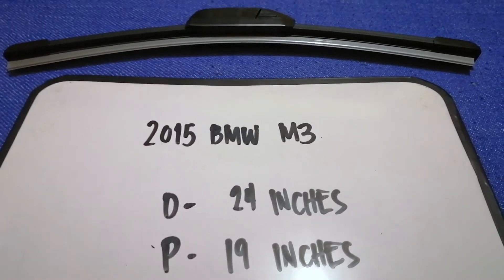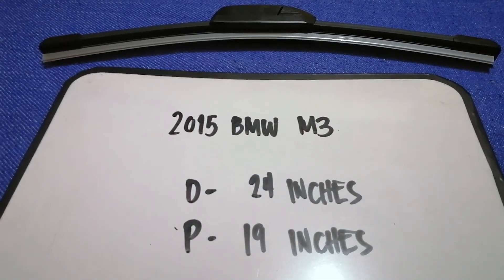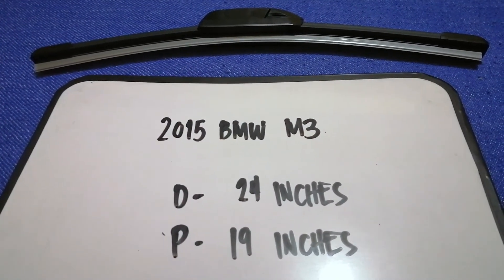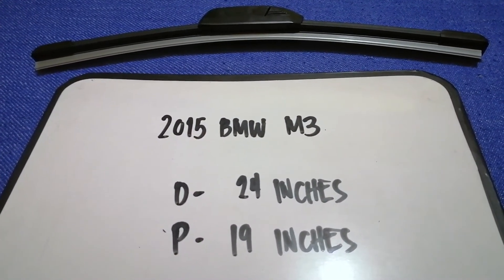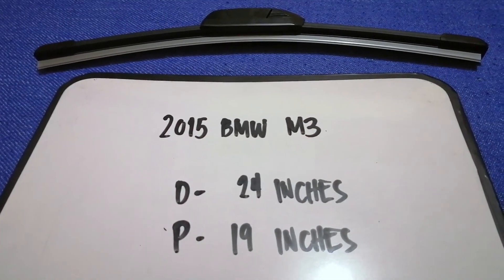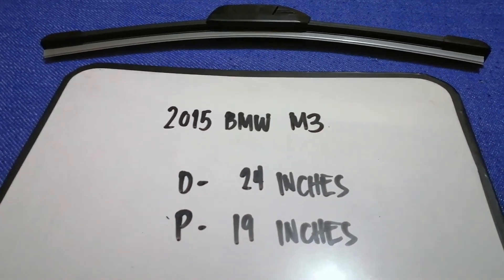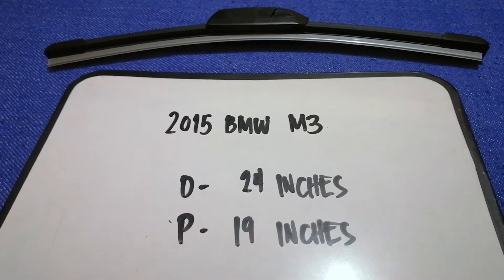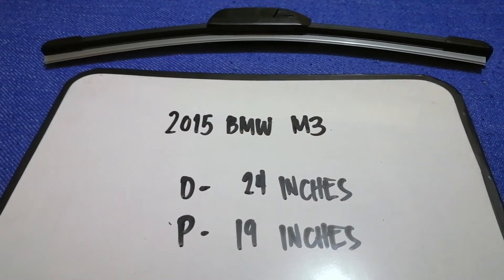🚗 🚕 2015 BMW M3 Wiper Blade Replacement Size 🔴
2015 BMW M3 Wiper Blade Replacement Size

2015 BMW M3 Wiper Blade Replacement Size